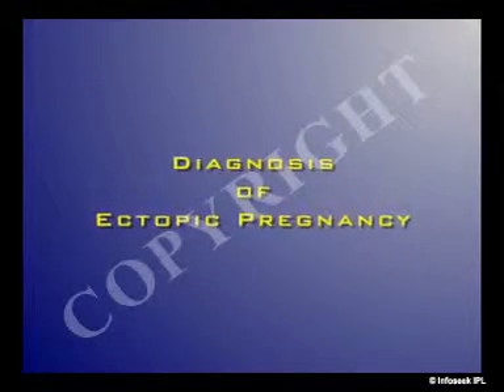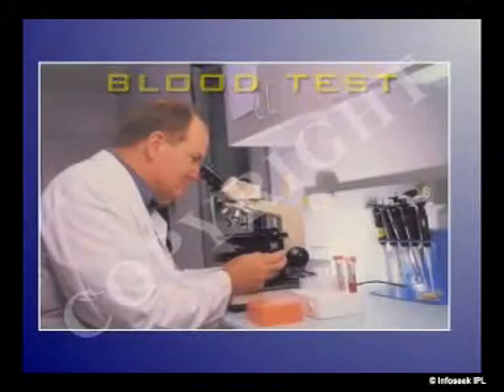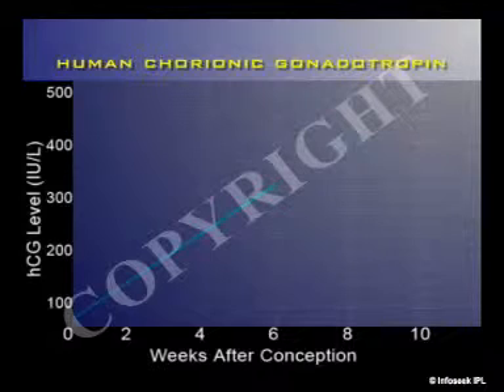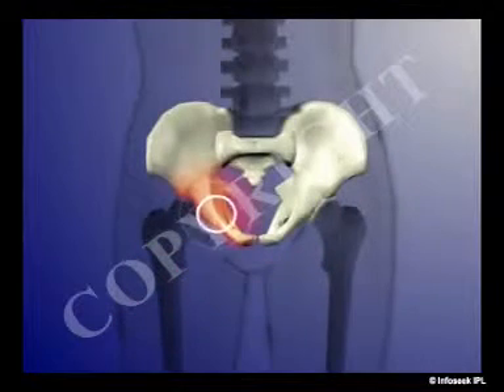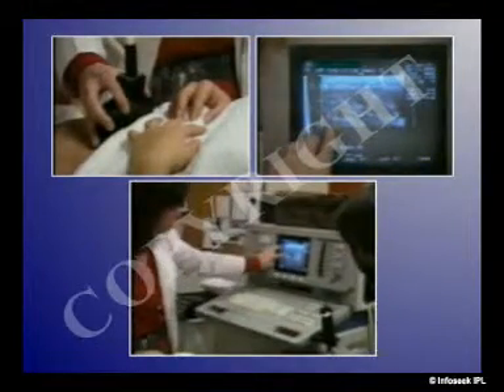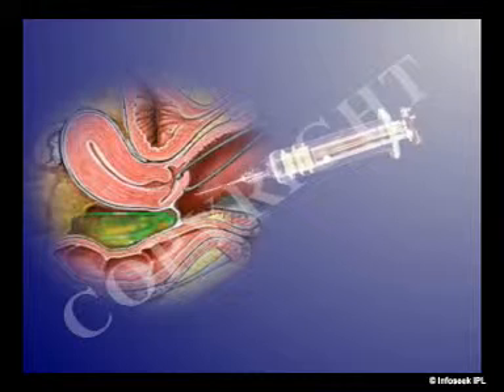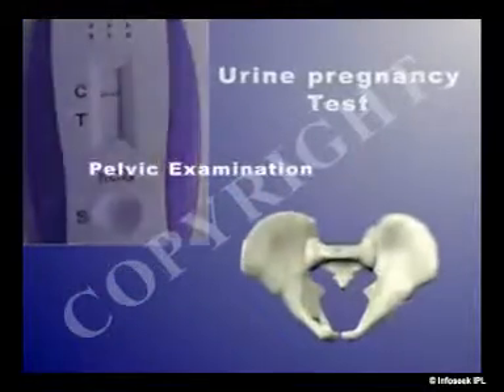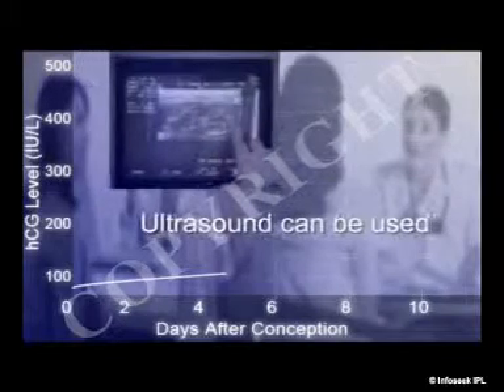Ectopic pregnancy - diagnosis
Dr Malpani